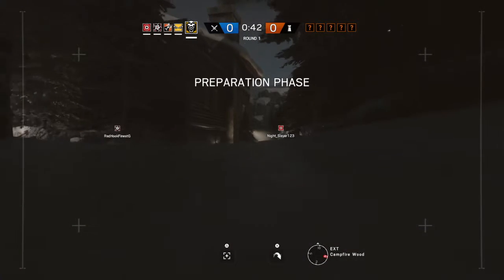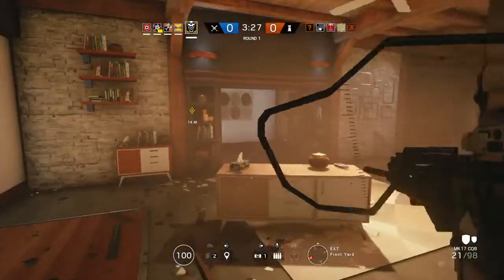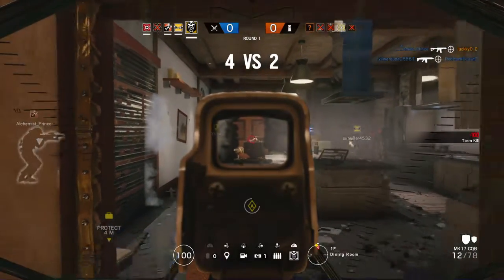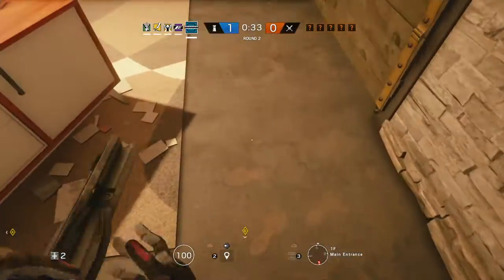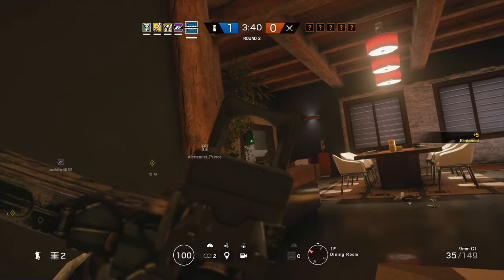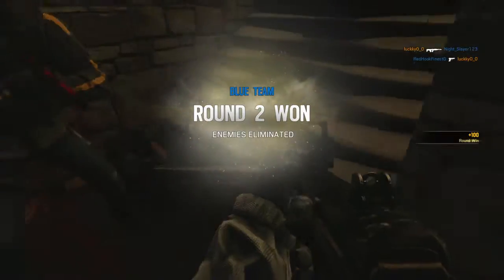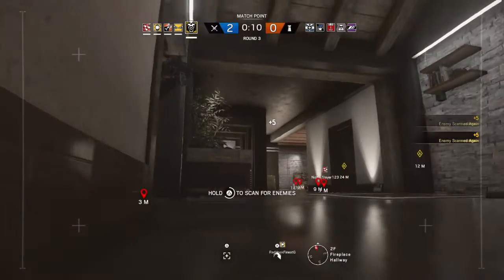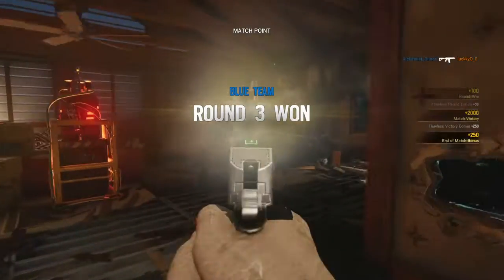TOM CLANCY'S RAINBOW SIX SIEGE: Round 72